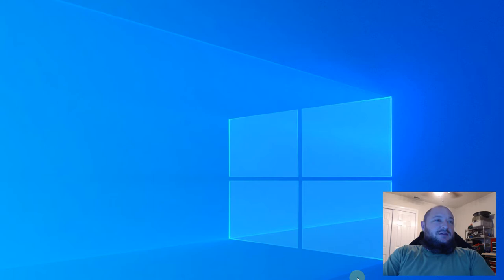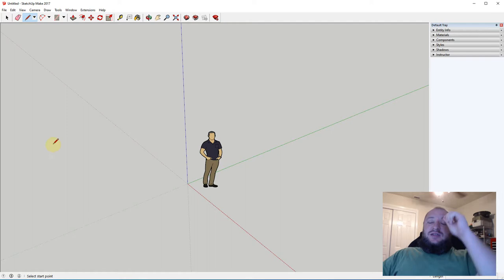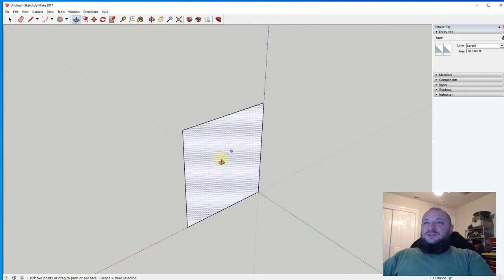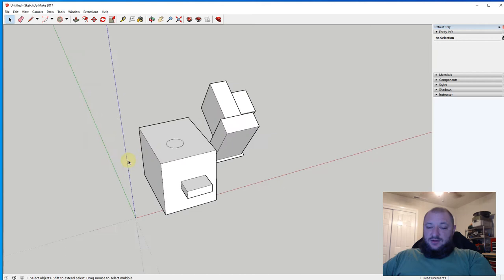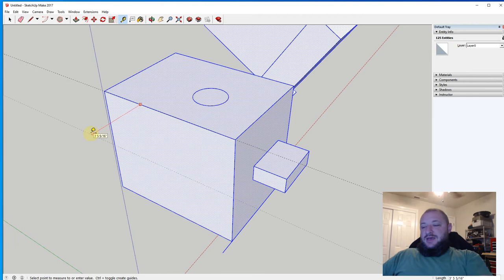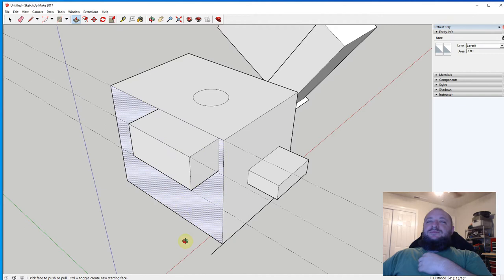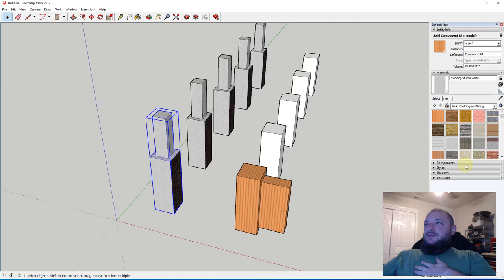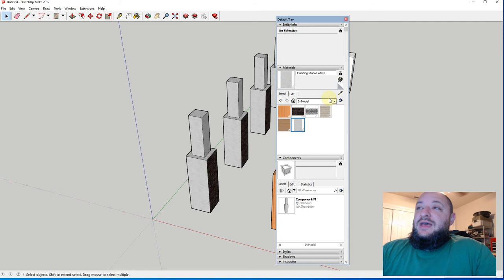Lecture 4-1, Sketchup Basics